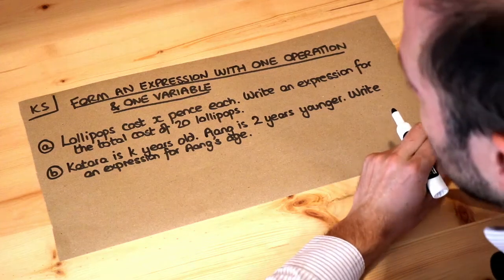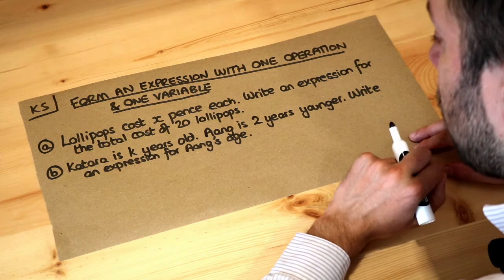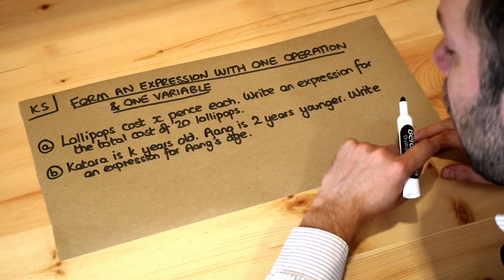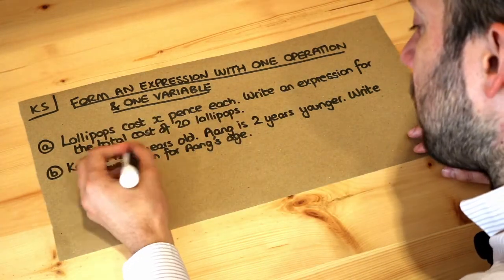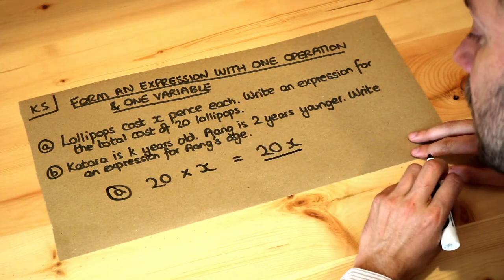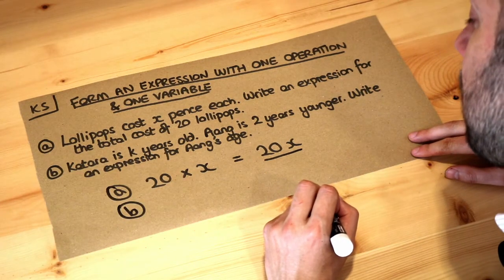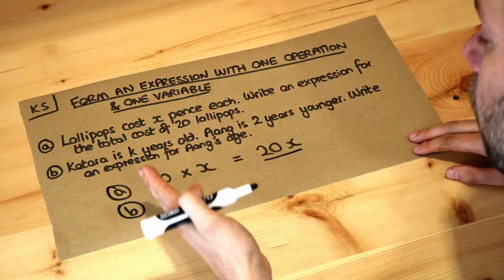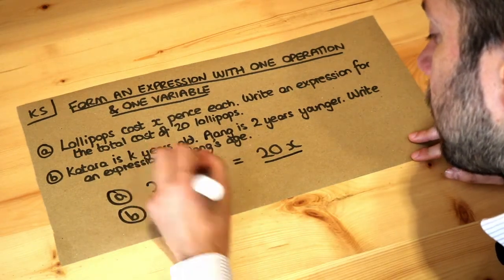Key Skill - Form an expression with one operation and one variable.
"Form an expression with one operation and one variable."